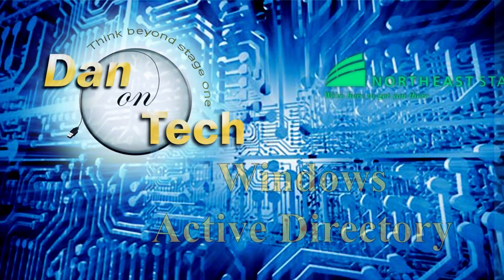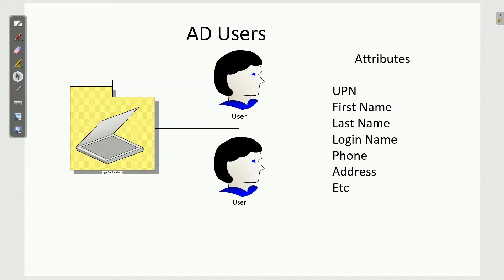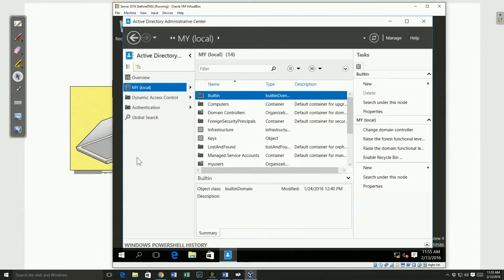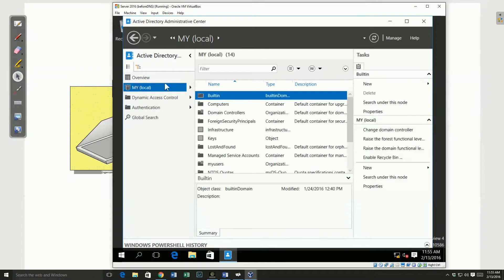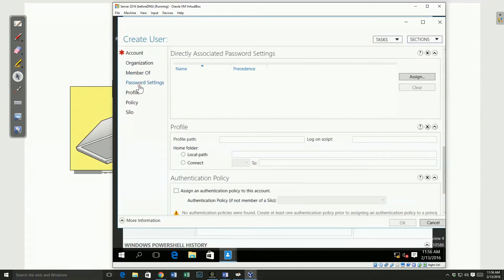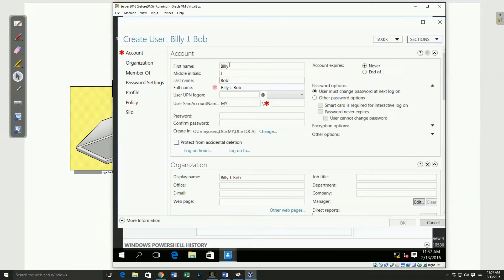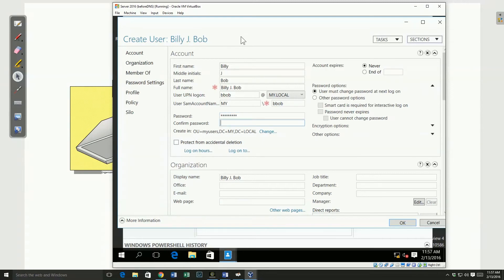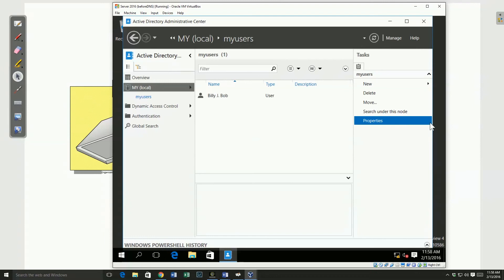Active Directory User Management Part 1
In this video we will discuss how to create and management
 users in active directory.